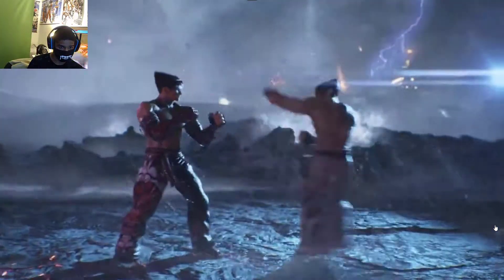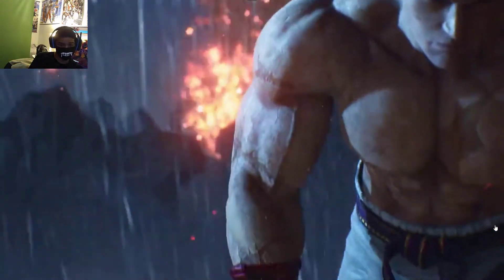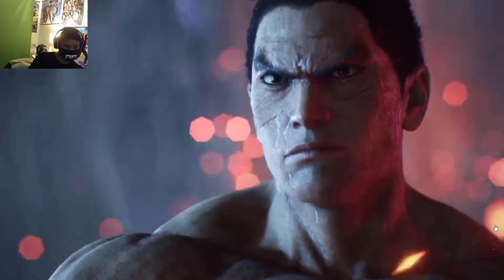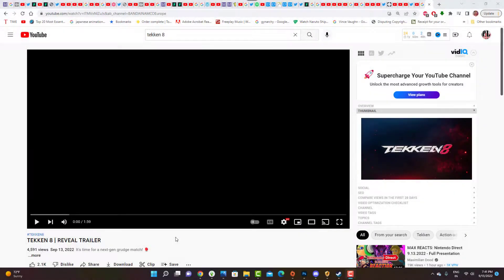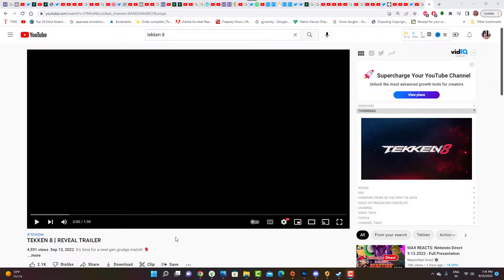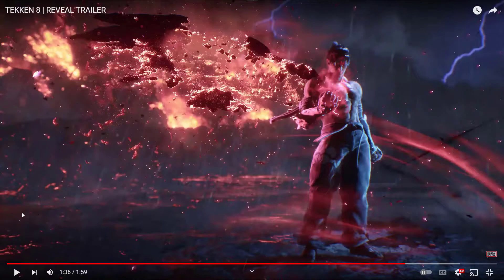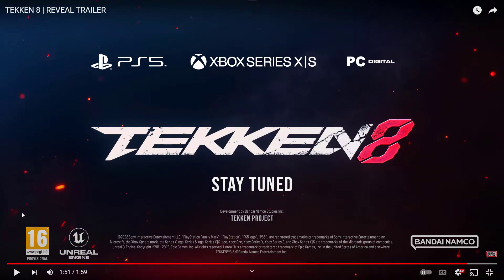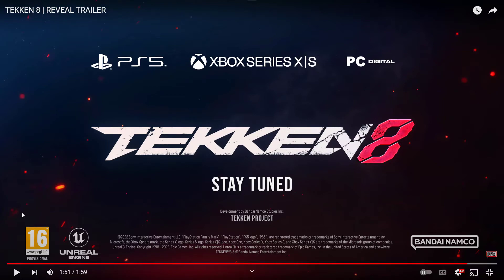MY Scuffed Reaction/Breakdown to Tekken 8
Just realize this announcement dropped on a Tuesday so this is probably one of the greatest Tekken Tuesday episode in a long time!!!

TURN ON NOTIFICATIONS FOR MORE PRINCE *ring**ring*

And visit these sites for even more Intense fun.